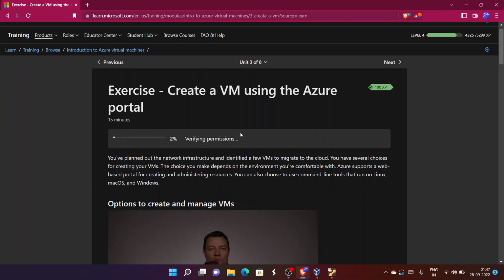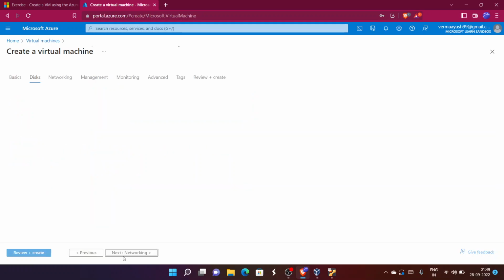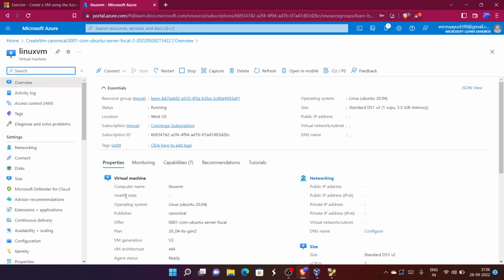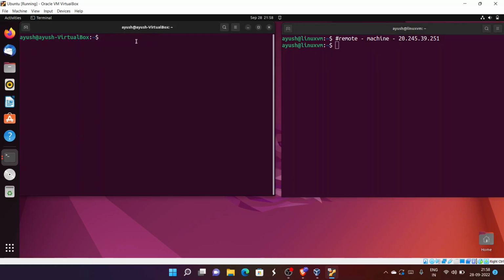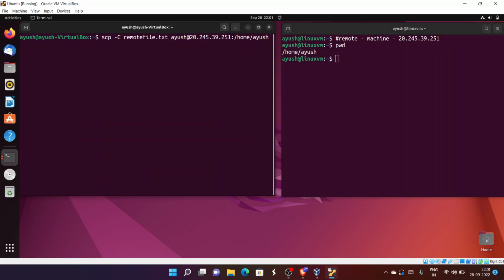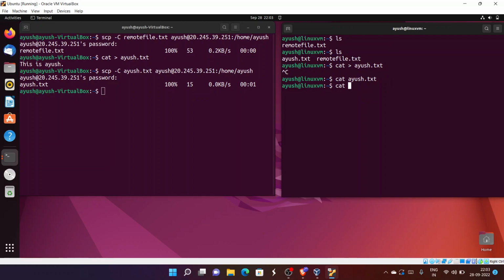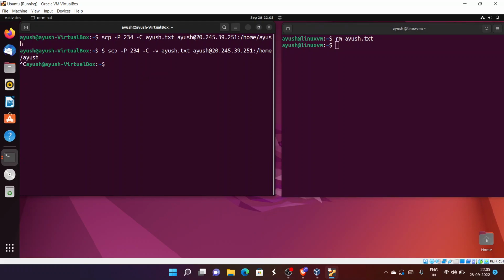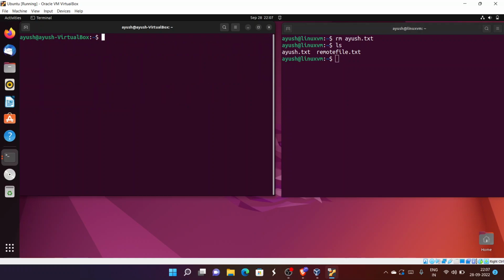scp command - SCP to Securely Transfer Files/Folders in Linux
Some time you may wonder In Unix, how do I securely transfer files between two Linux computers? So generally we use scp command to   Securely Transfer Files/Folders in Linux (e.g. Ubuntu, Cent OS, Fedora, Linux mint ..). scp stands for "secure copy." How to Use SCP Command to Securely Transfer Files

scp syntax

scp [-12346BCpqrv] [-c cipher] [-F ssh_config] [-i identity_file]
    [-l limit] [-o ssh_option] [-P port] [-S program]
    [[user@]host1:]file1 ... [[user@]host2:]file2